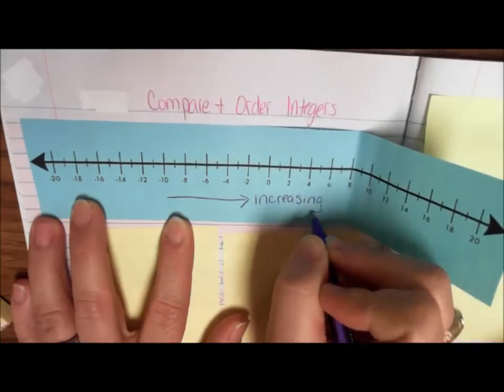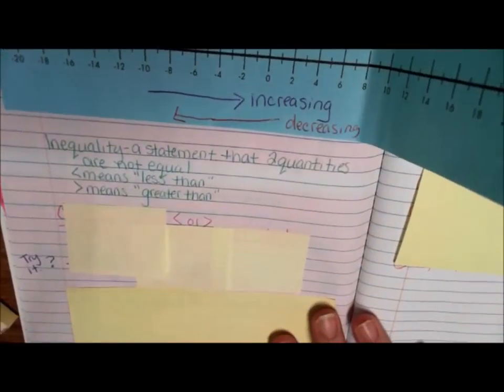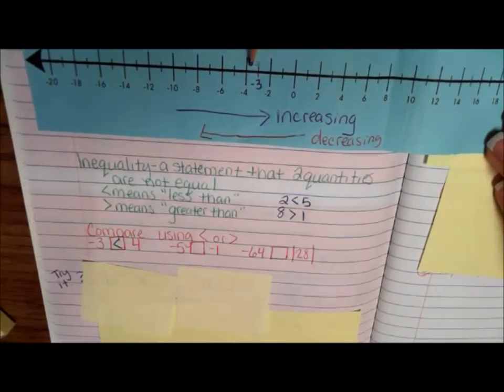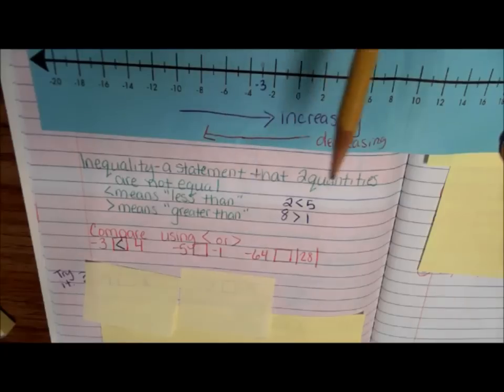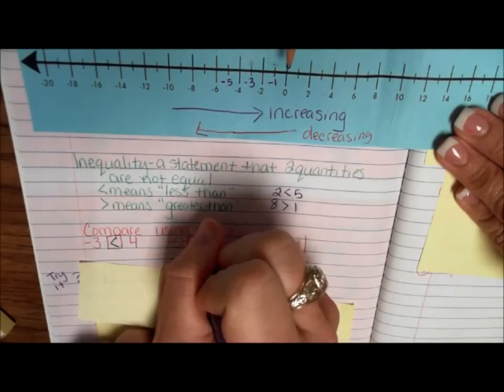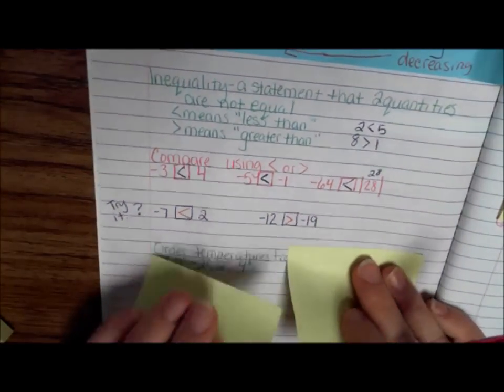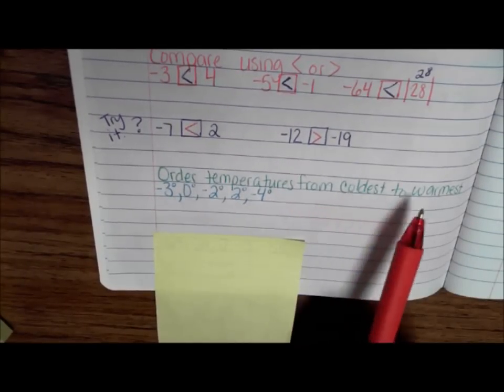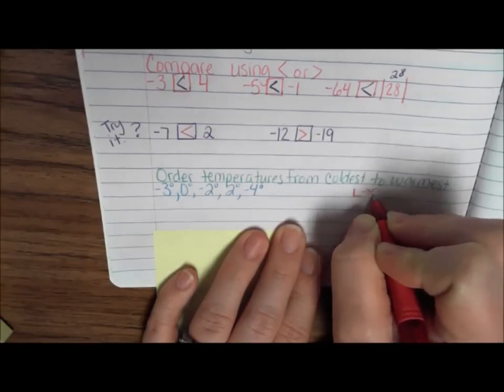Compare and Order Integers